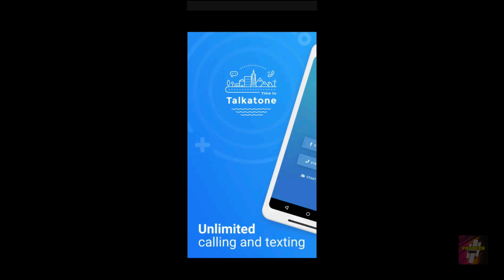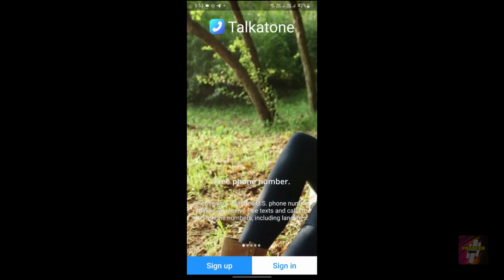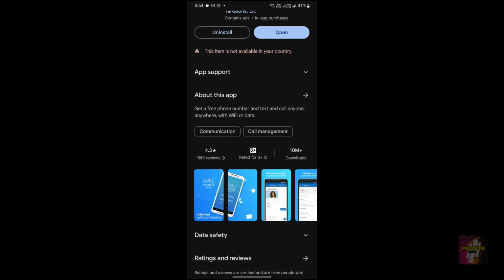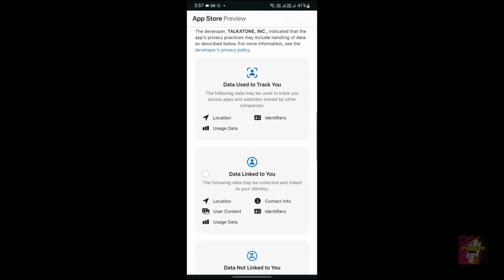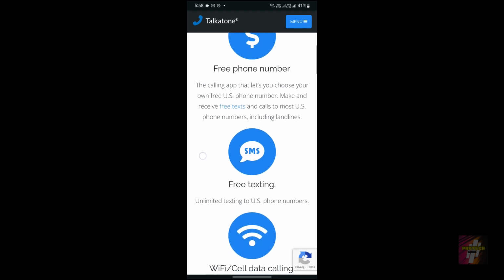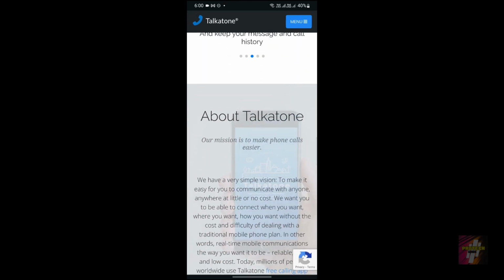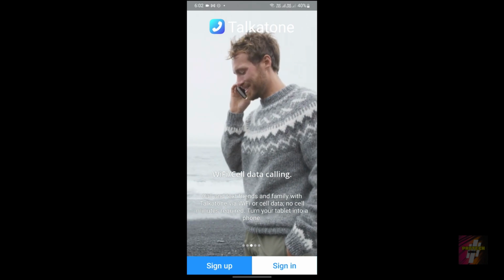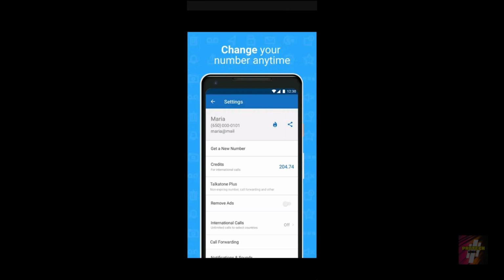Talkatone App Review | Talkatone Sign Up Problem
🛑 Sign Up Problem?
Encountering issues or problems during the Talkatone sign-up process? We've got you covered. Watch as we troubleshoot common problems users might face during registration, ensuring you have a seamless experience with this app.

📱 Overview
In this Talkatone app review, we delve into the features, pros, and cons of this popular mobile application designed for free calls and texts. Whether you're seeking an alternative communication solution or exploring new apps, this review provides insights into Talkatone's performance.

🚀 Features
Explore the diverse features Talkatone offers, from free phone numbers to text messaging over Wi-Fi. We discuss call quality, ease of use, and how it stands out in the competitive landscape of communication apps.

💡 Why Talkatone?
Discover the unique selling points that set Talkatone apart. From its free phone number offerings to its integration with various devices, we break down the reasons why Talkatone might be the right choice for your communication needs.

🤔 Verdict
Is Talkatone the right app for you? We provide a concise verdict, summarizing the key points discussed in the review. Make an informed decision about integrating Talkatone into your communication toolkit.